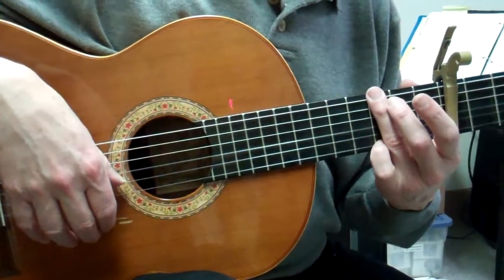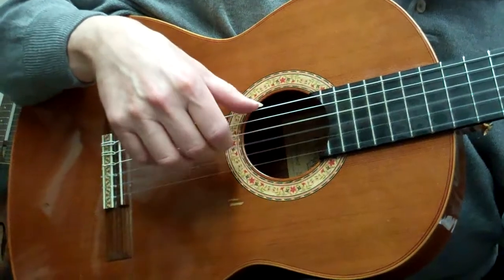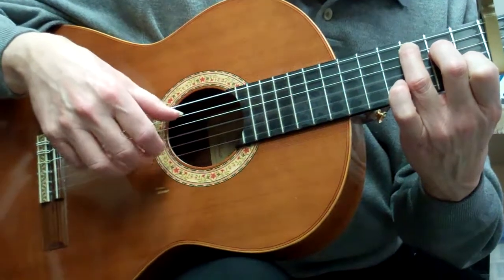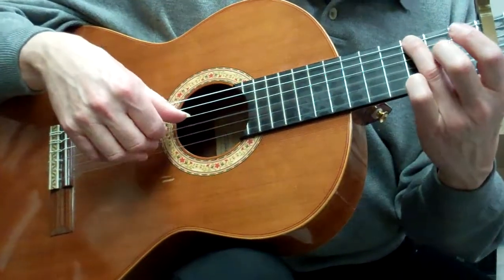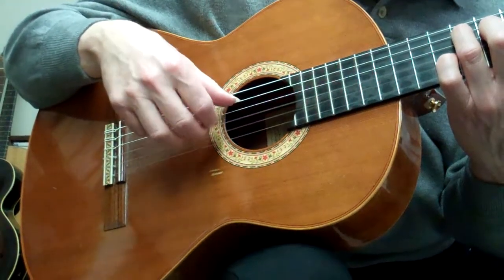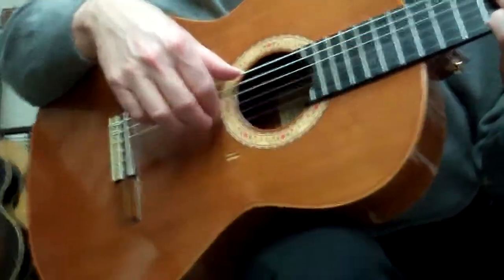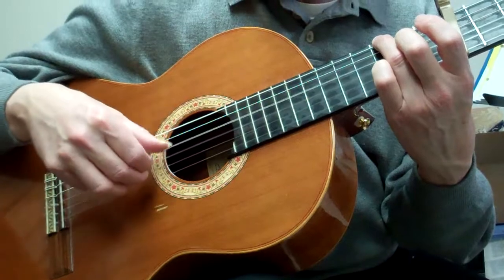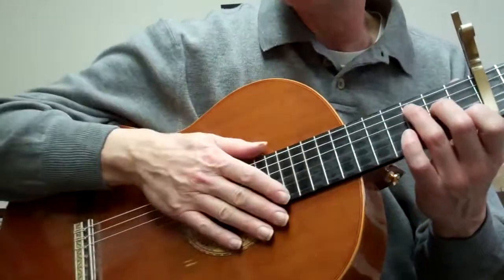Such Great Heights